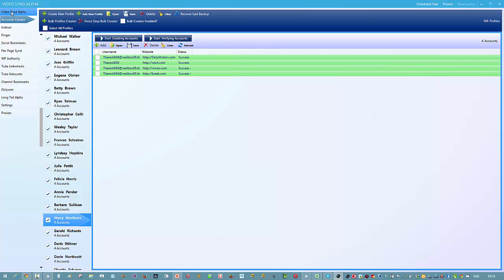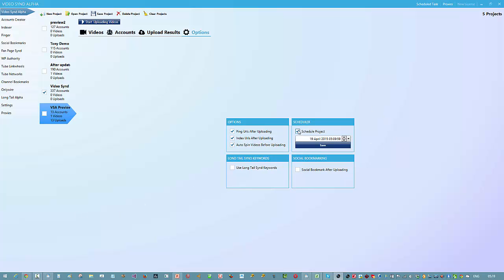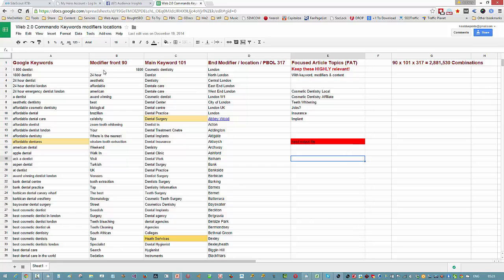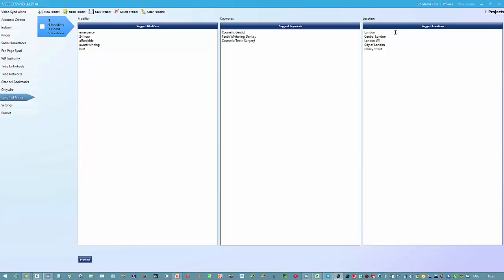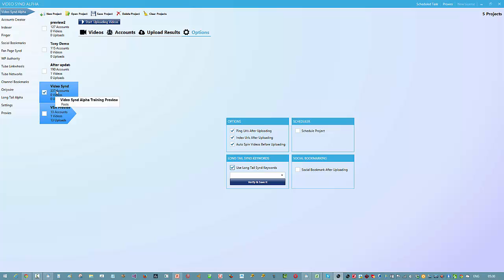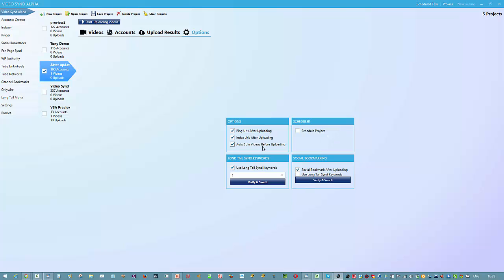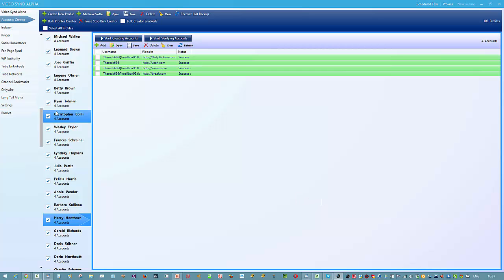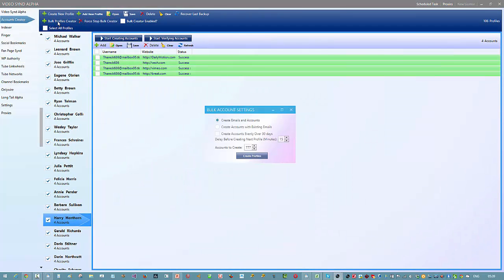Video Synd Alpha Latest - Long Tail Synd Added!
Video Synd Alpha Latest - Long Tail Synd Added! The Full Preview Can Be Found On My SEO Blog

Talk soon,
-Tony